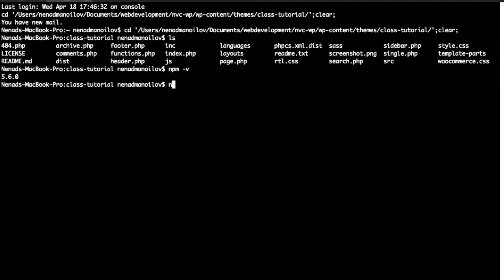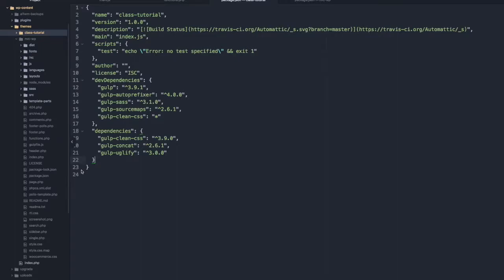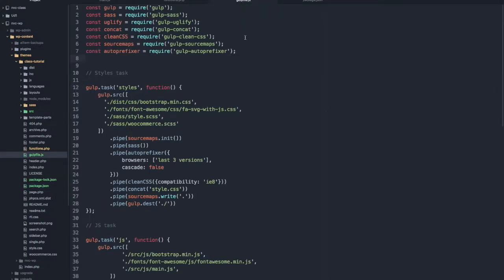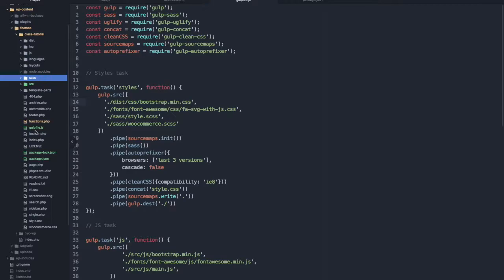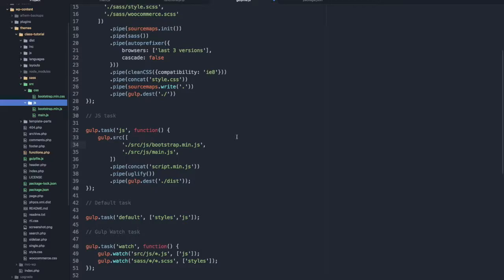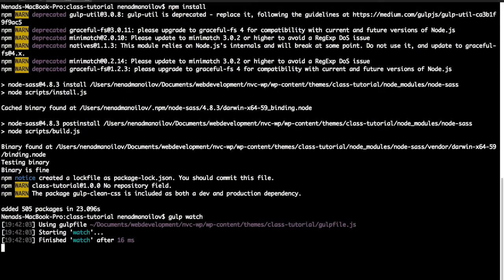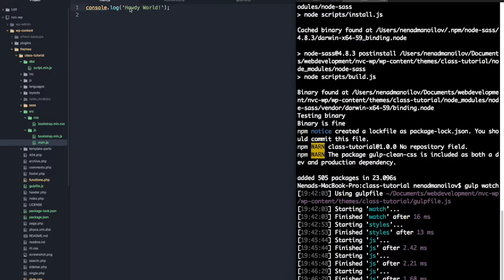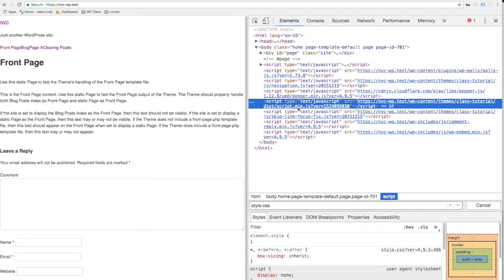Class5 - Part 2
Part two of setting up Gulp, for compiling Bootstrap with JS and SCSS.